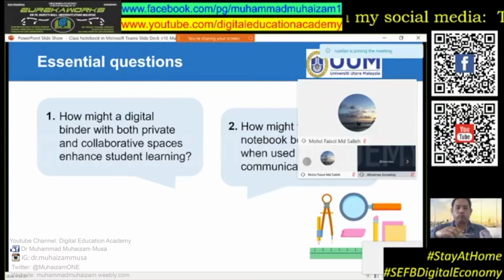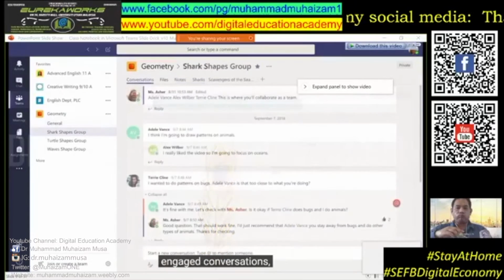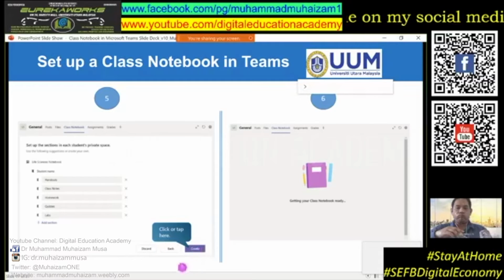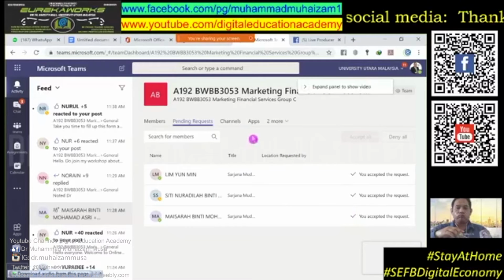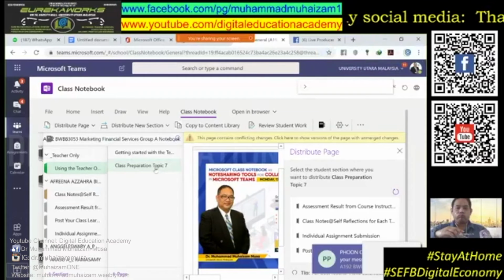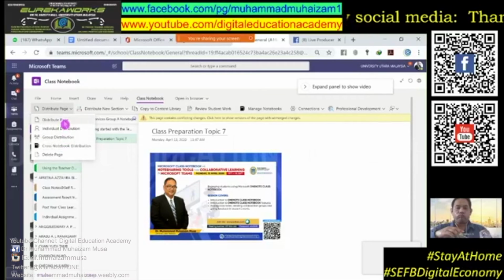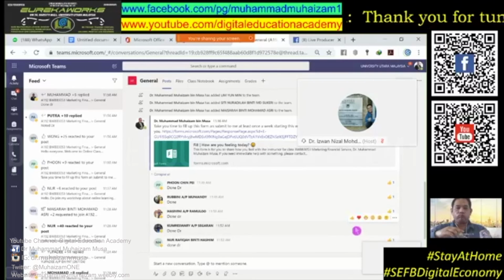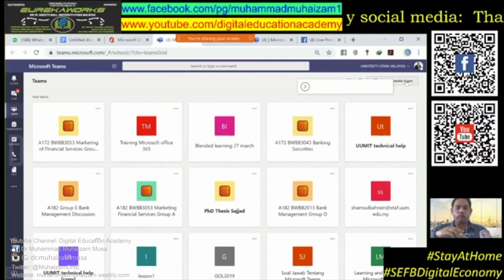Class Notebook Training